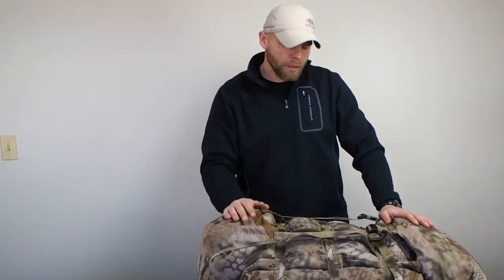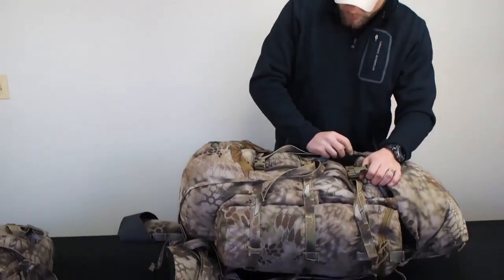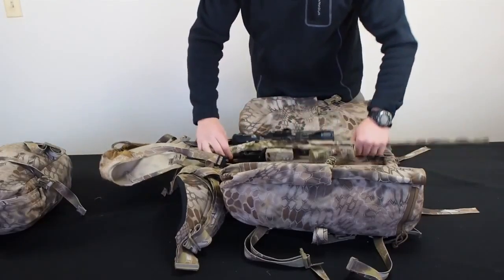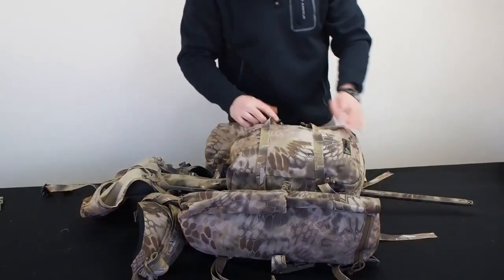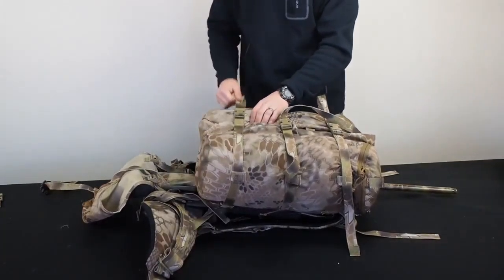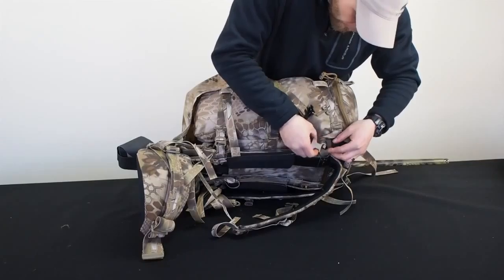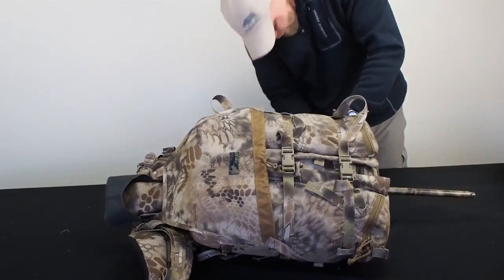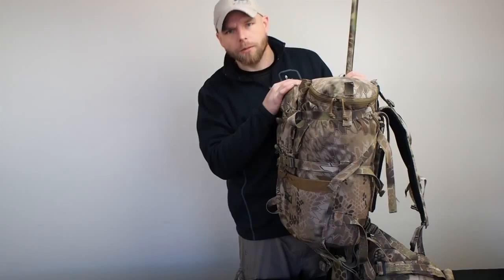Nomad Gun Cradle and Back Pouch for day hunting